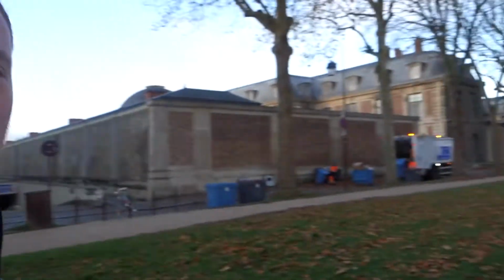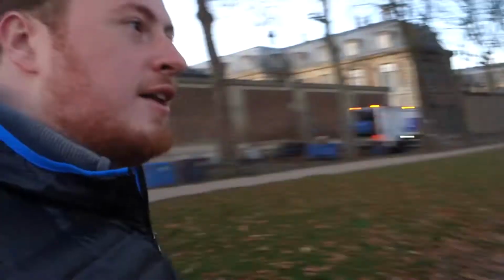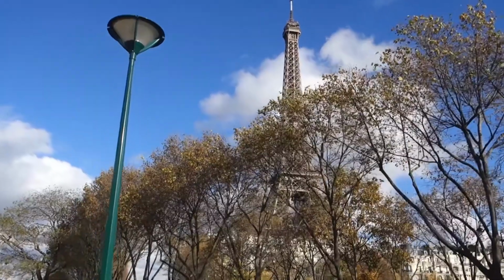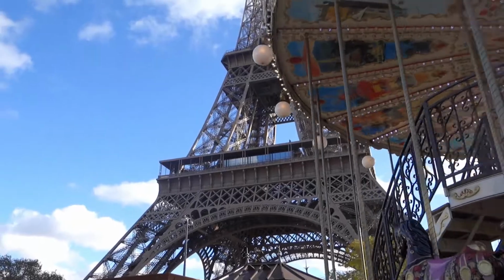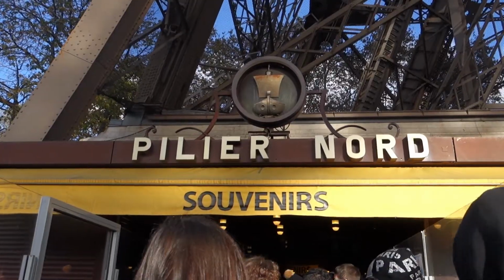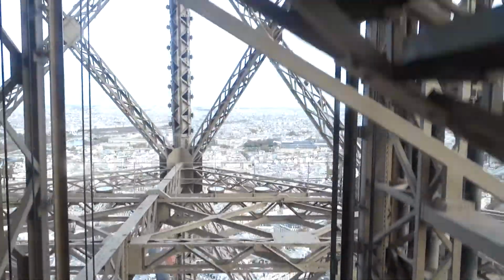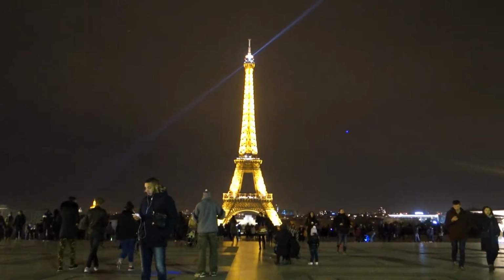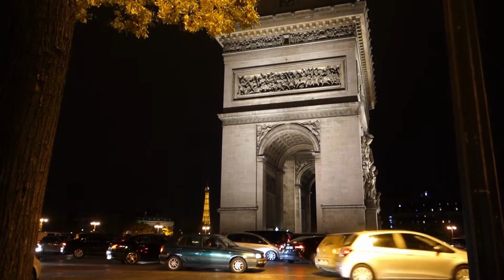Paris Day 2 - Europe Vlog 2016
We venture out to the beautiful and magnificent Royal Palace of Versailles, exploring the vuluptuous surroundings and extensive gardens before returning to the city to climb the famous Eiffel Tower and Arc de Triumphe.

Day 1 of an epic trip around western europe. We begin in Paris exploring Palais Garnier or the National Opera House of Paris, Notre Dame Cathedral and the Lourve along with so much more. Come along and check out the sites!

Before departing on a 4 week trip around Europe I visited the city of love, Paris before continuing on to Disneyland Paris to view the beautiful Sleeping Beauty Castle at Christmas time then arriving in London for a week of discovery.